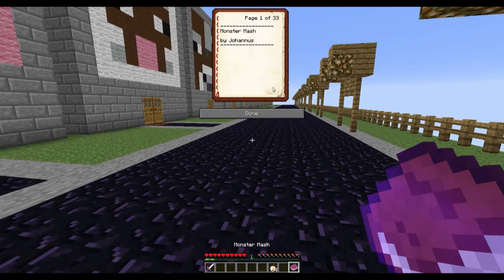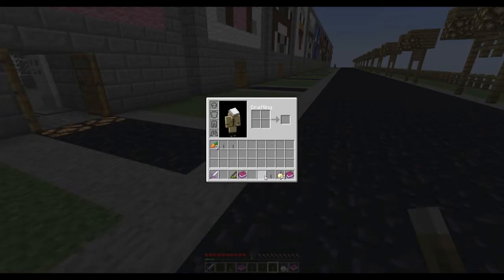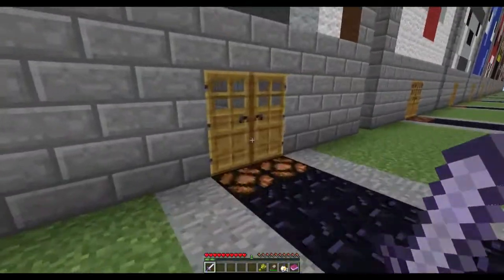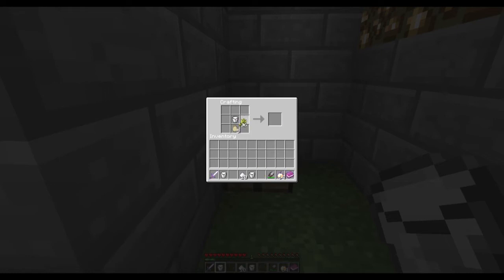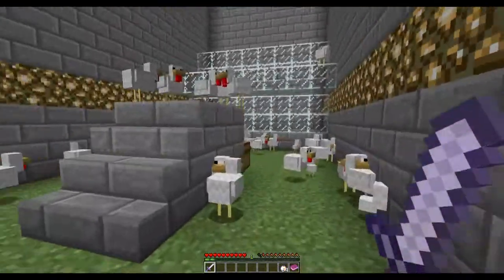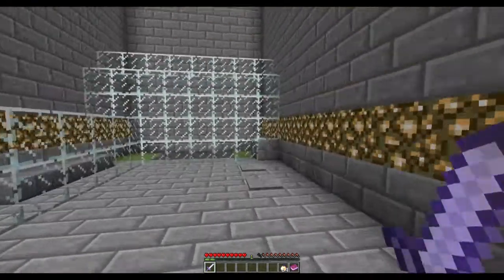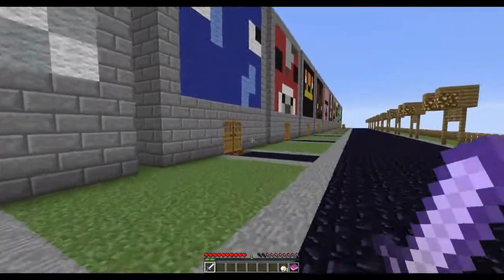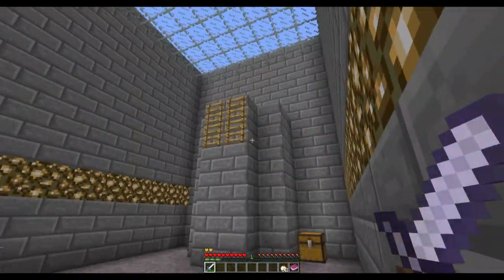Monster Mash 01 - Nervous Chickens (A Minecraft Puzzle)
"Monster Mash" is a custom puzzle map for Minecraft by Aaron and Kendra.